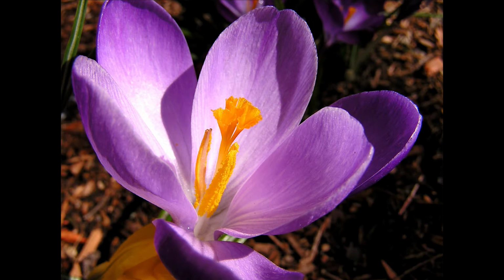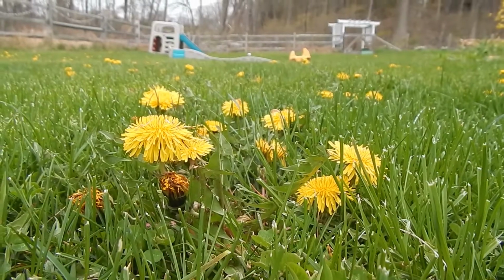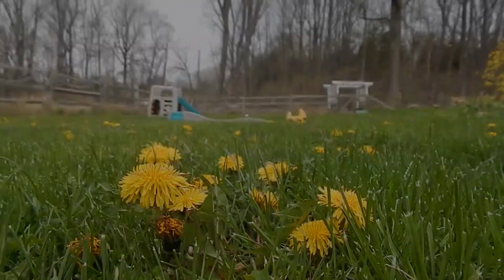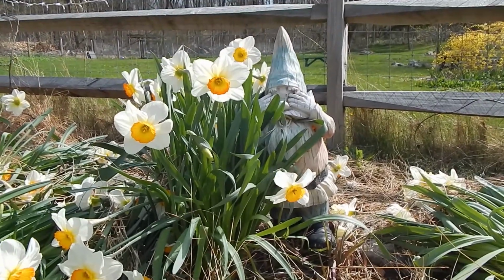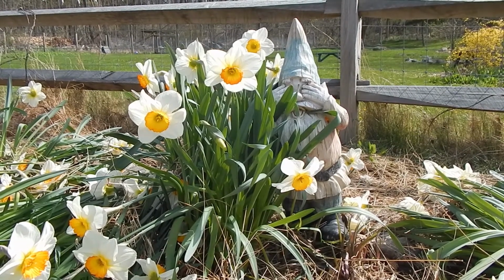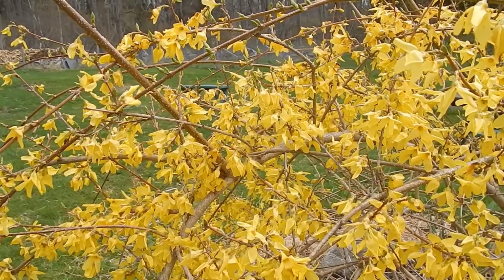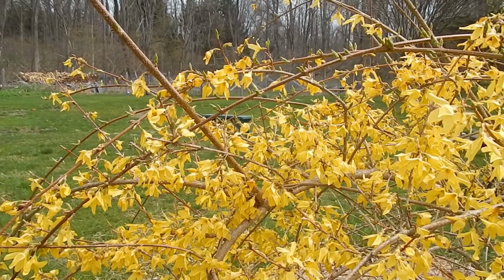Phenology Fun!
Senior Program Manager Ron walks us through phenology and the clues that we can learn about our local climate based on the timing of certain springtime blooms.